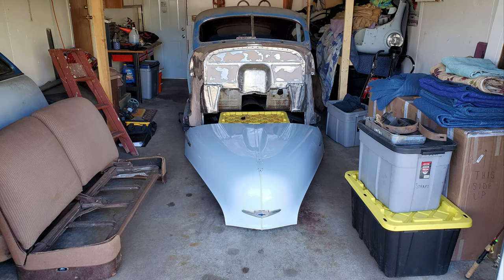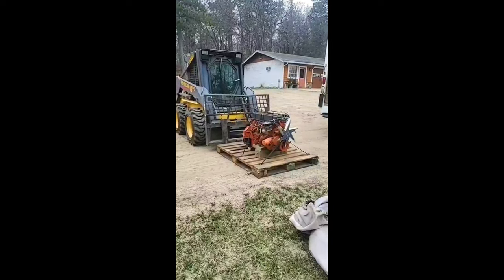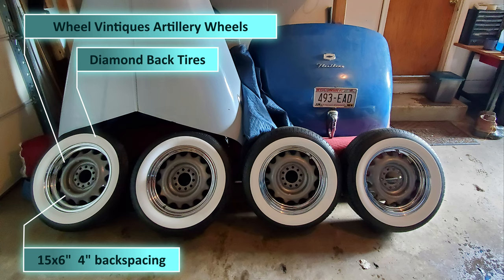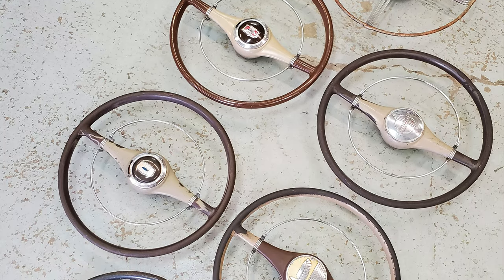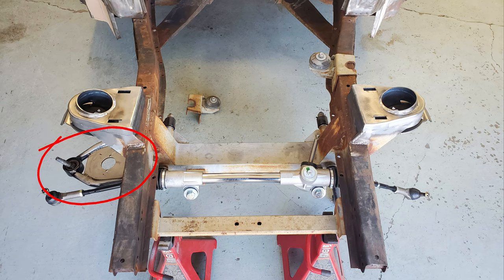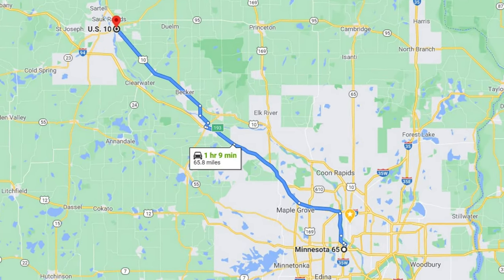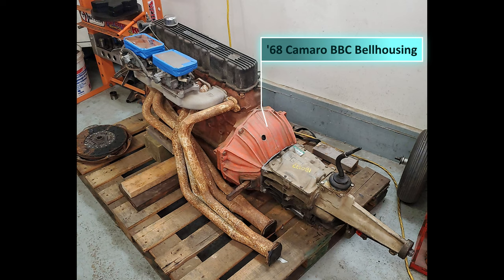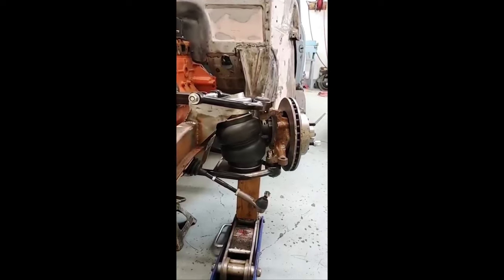The Manhattan Project: Episode 2. Front suspension mods, engine and trans mounting on the Fleetline.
Hello and welcome back to The Manhattan Project build.
In this episode I get the body on the chassis, begin modifying the front suspension for air bags, source an engine and transmission, and get them mounted to the car.